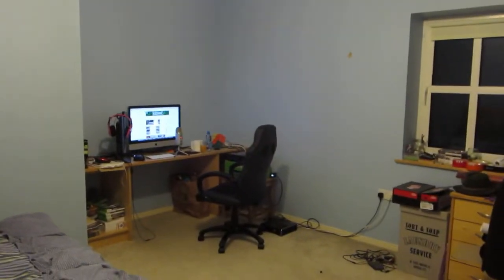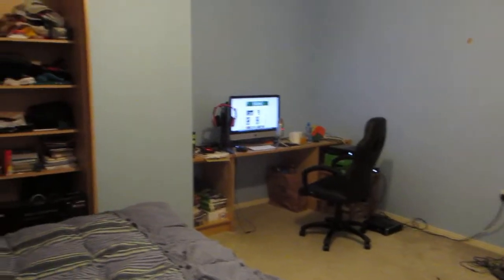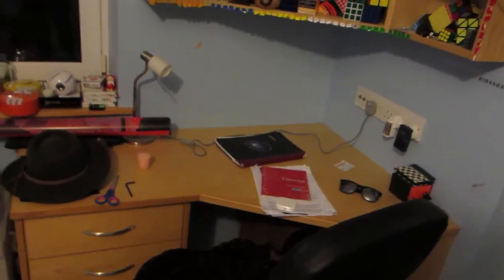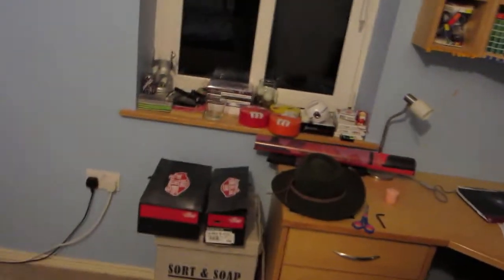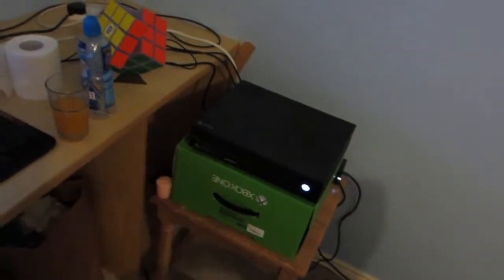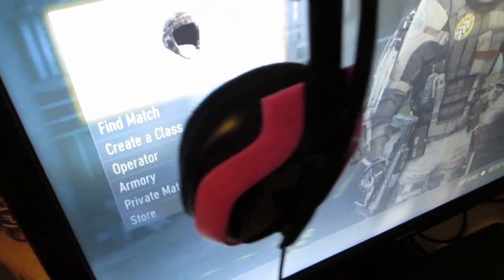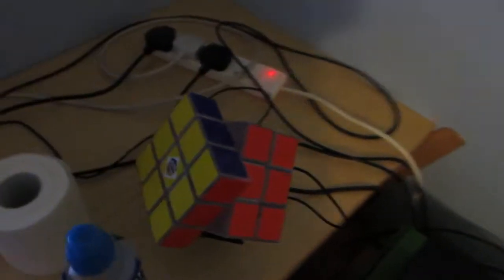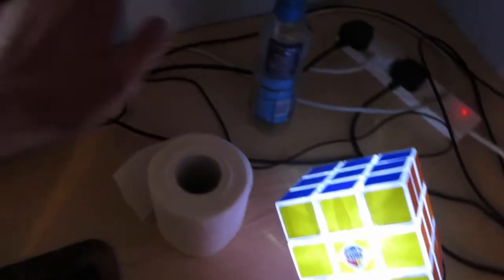MY SETUP 2.0!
Here you go! An awkward blog of my setup 2.0!

Intro: Hyperparadise (GANS Flip)

Song: A Million Dollar